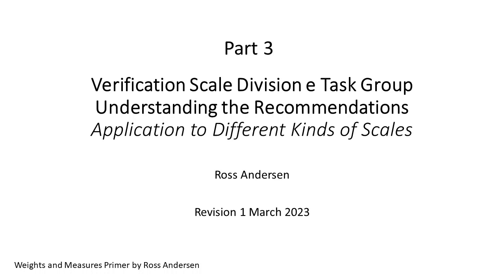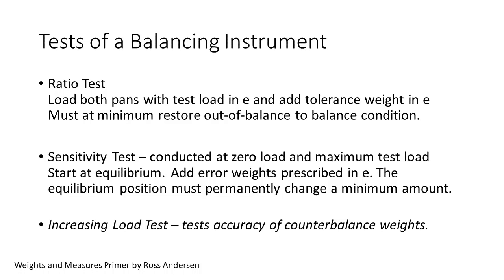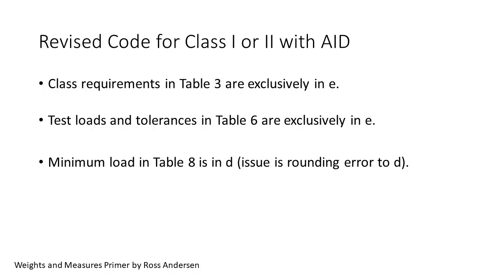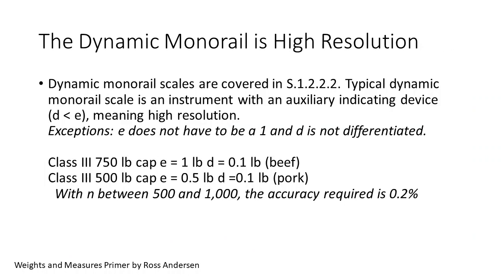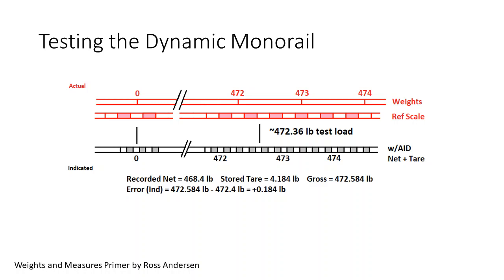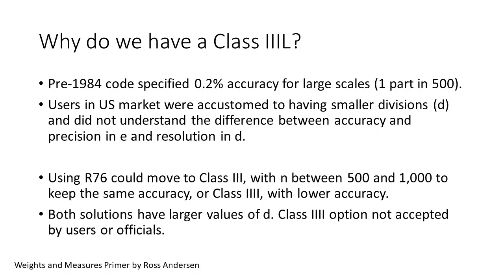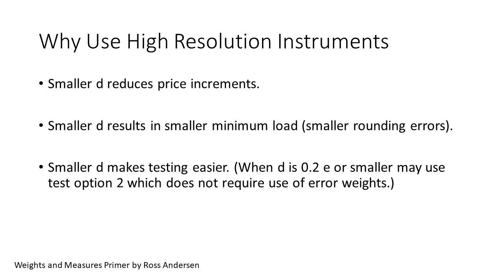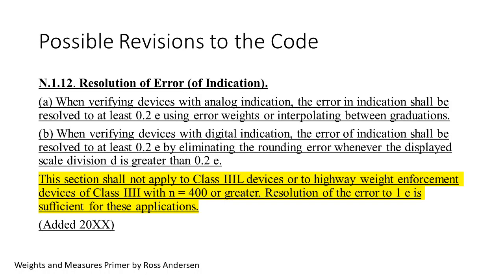Verification Scale Division Task Group Part 3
Part 3 of a three-part explanation of the recommendations of the Verification Scale Division e Task Group. These are current issues before the National Conference on Weights and Measures. Part 3 examines a number of case studies explaining how the revised code would be enforced with specific examples of weighing instruments. (Revision to correct some Code references and enhance some important points.)